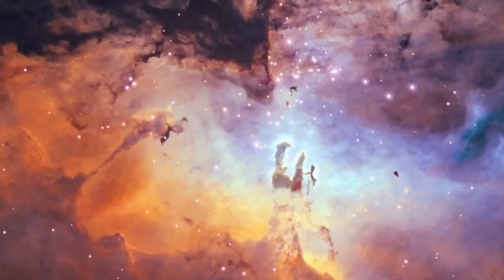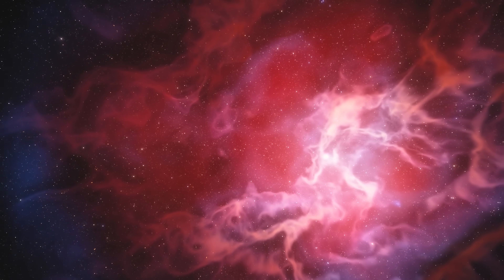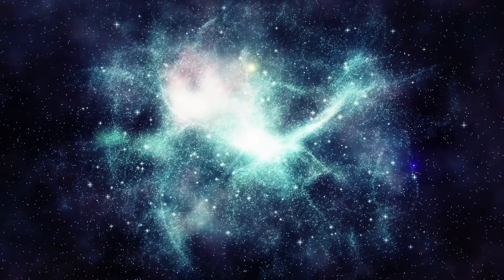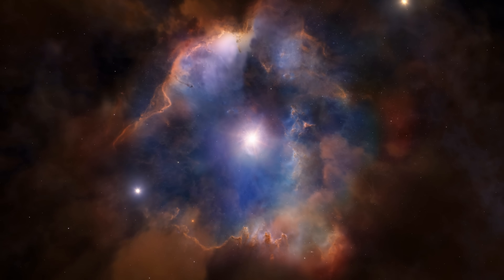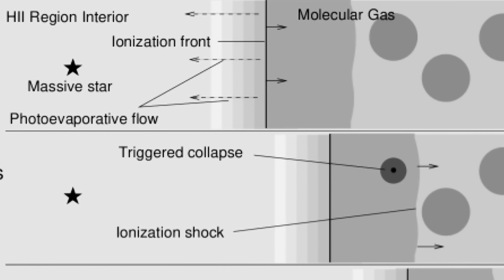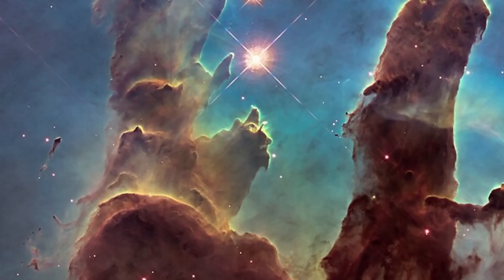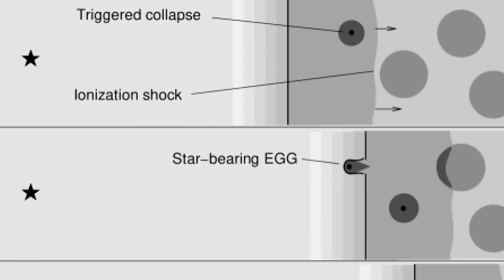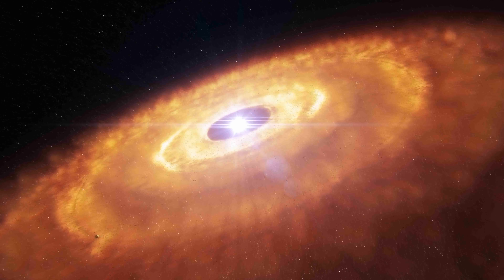Mind-blowing NASA Video of Pillars of Creation Shows Something Very Important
Hello and welcome! My name is Anton and in this video, we will talk about the new NASA video showing the Pillars of Creation and discuss what it all means

0:00 New NASA video
1:20 Where is this?
1:45 What Pillars of Creation are
3:10 Clumpy formations that form everything
4:15 EGG production
4:50 What happens to EGGs after
6:02 Supernova that changes everything
6:50 Major confirmations from JWST
7:40 This is what happened to the Sun
8:30 Conclusions and additional observations

Credit:
NASA